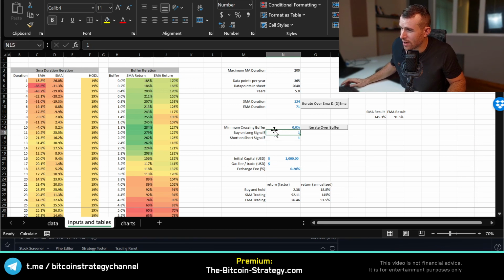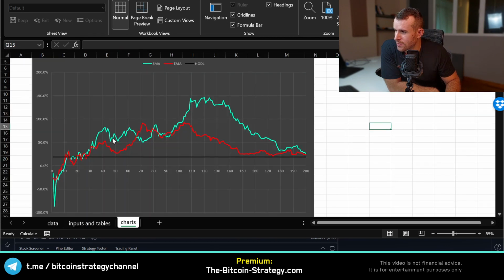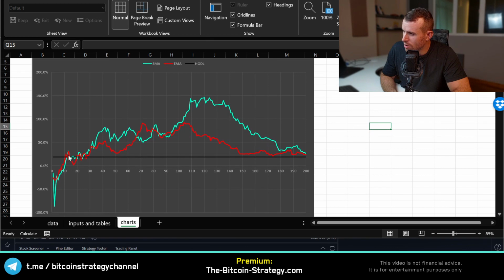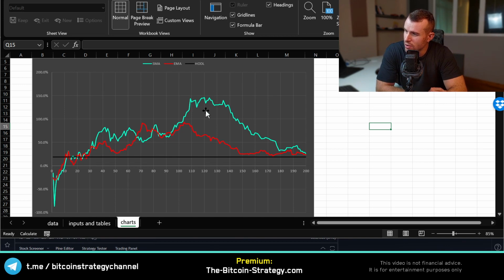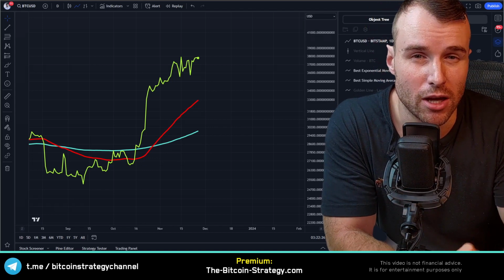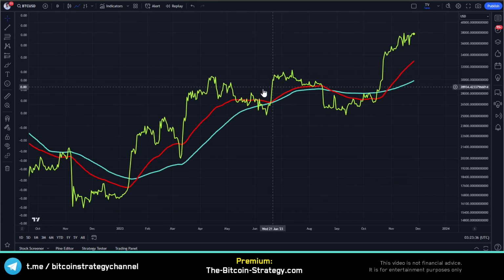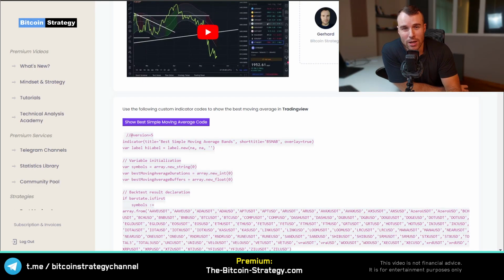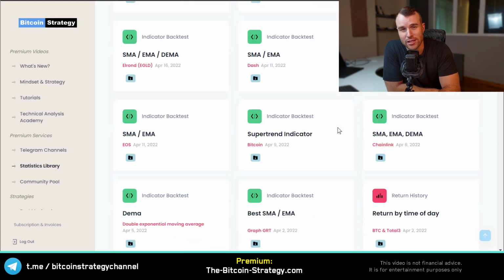⚠️ The Bitcoin rally will last until...